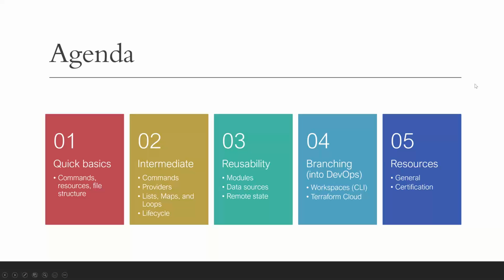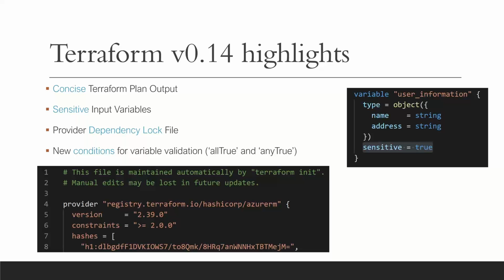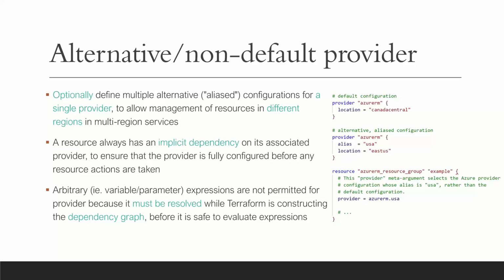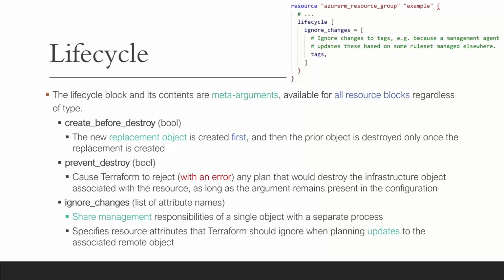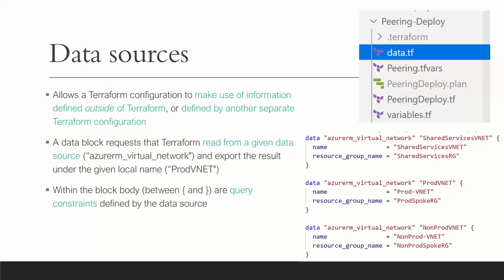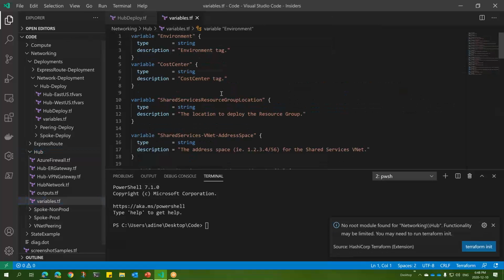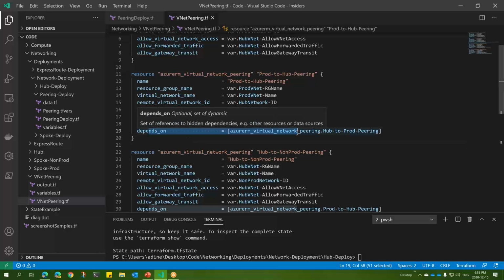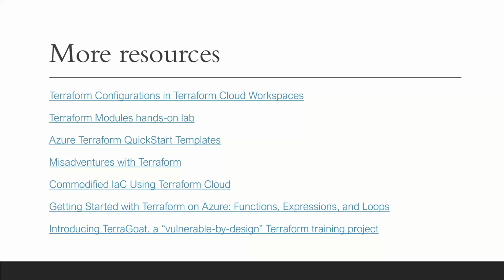Infrastructure as Code IaC using Terraform -- Intermediate Edition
Welcome to the second part of our "Infrastructure-as-Code (IaC) using Terraform" three part learning series. This series is organized as monthly sessions. Each session is independent, so you can pick and choose which series you want to attend. First part of the learning series can be found

In the second part of the learning series, we will cover intermediate Terraform topics including alternative providers, collection types, loops and conditionals, and resource lifecycles. We will also focus on reusability with a discussion on modules, data sources, and remote state (including live demo examples). Finally, we start the initial look into a full DevOps process with a quick review of Workspaces and Terraform Cloud; and wrap everything up with some key takeaway learning resources in your Terraform learning adventure.